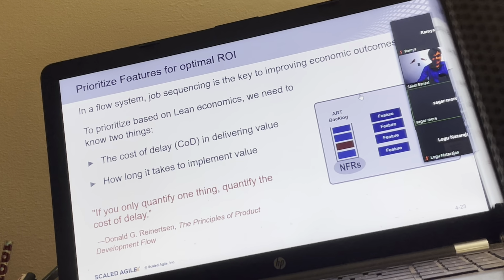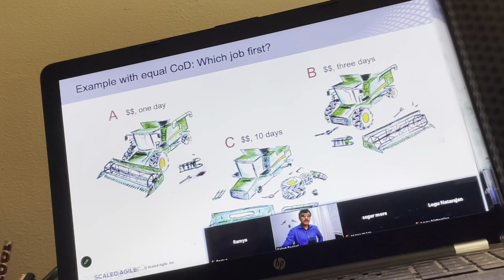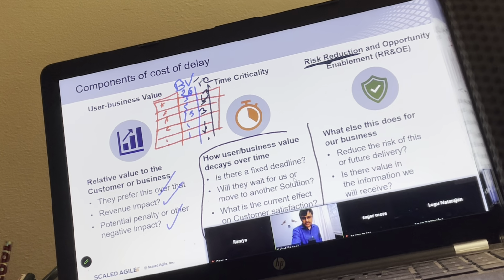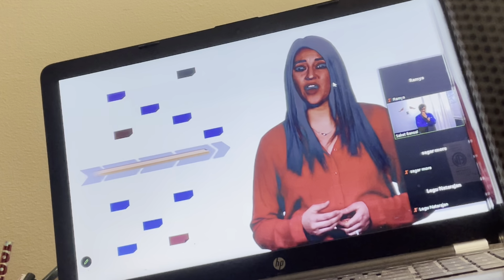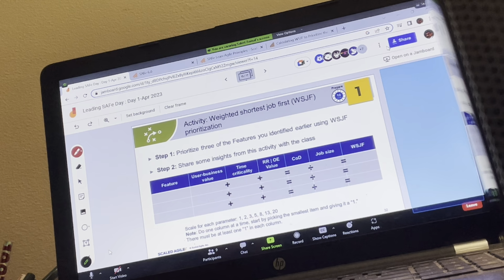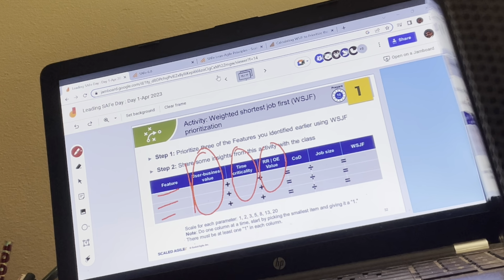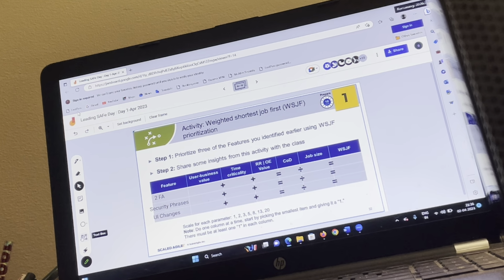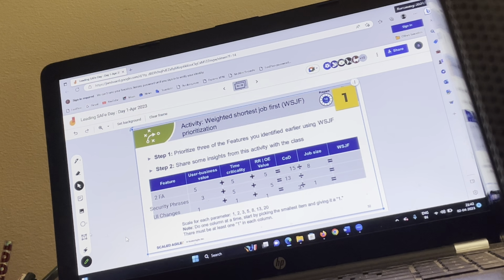March 25, 2024